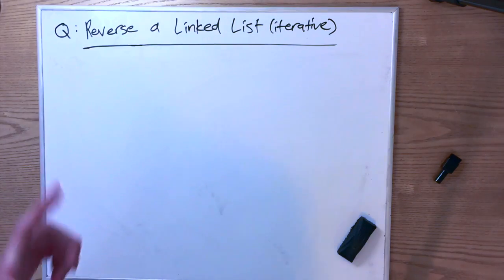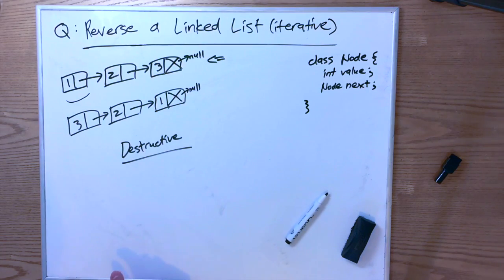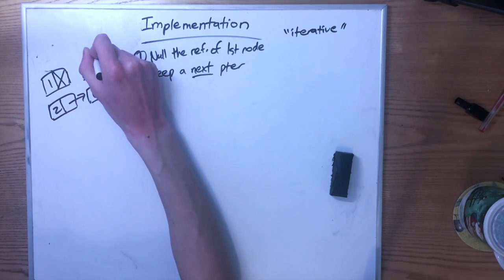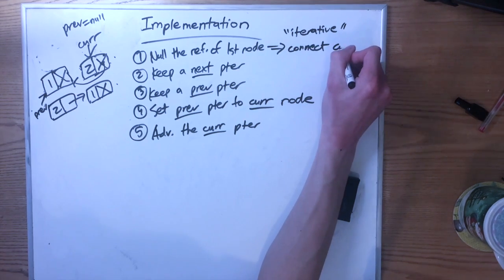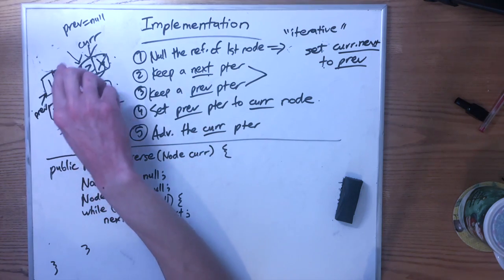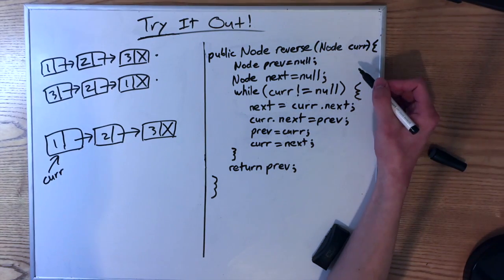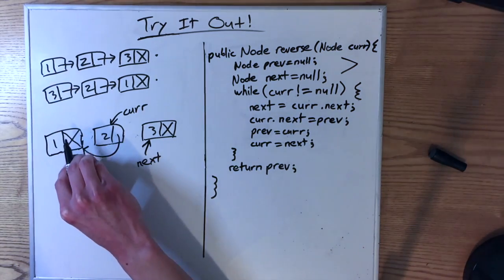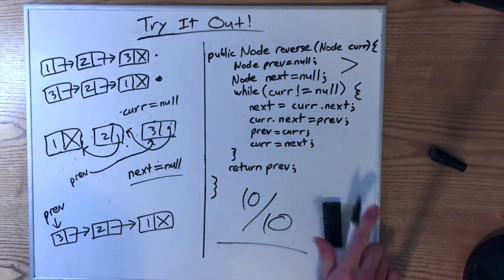Reverse a Linked List: Iterative | Java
Covers how to reverse a linked list using an iterative approach. Code in Java!

Checkpoints:
0:20  --  Concept Review (explaining the problem)
2:44  -- Implementation (the code & reasoning behind it)
11:31 -- Try it out on an example! (testing out our code)

== Learn More! ==